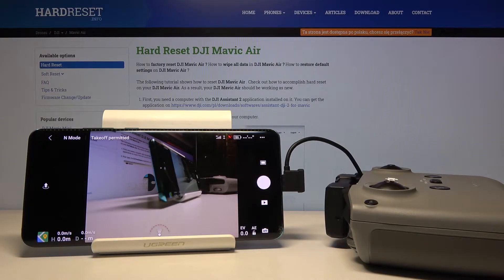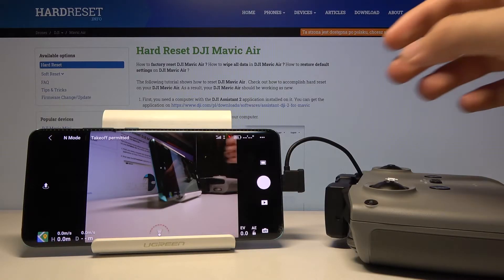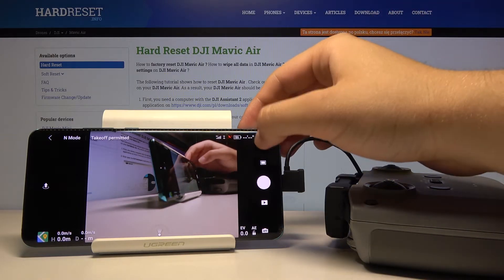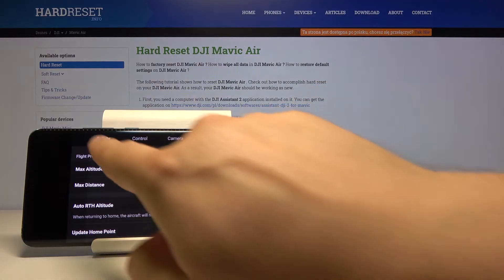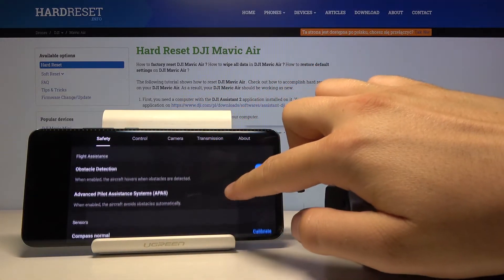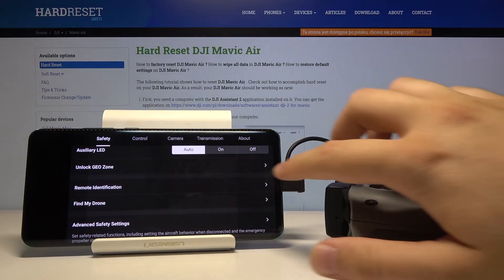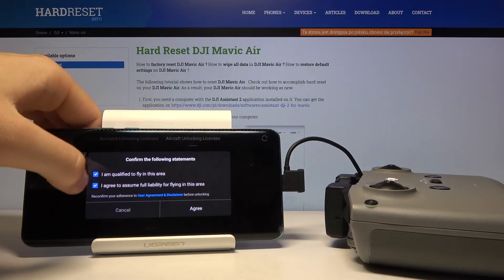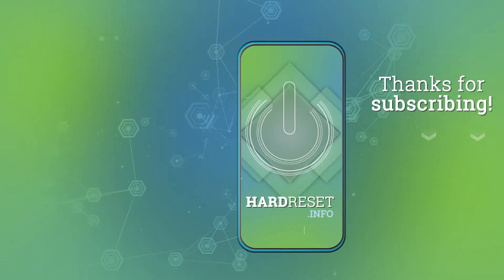How to Turn On GEO Zone for DJI Mavic Air 2 - DJI Fly App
DJI's GEO System delineates where it is safe to fly, where flight may raise concerns, and where flight is restricted. If you want to avoid trouble or just be calm about whether you can use your drone in a given place, be sure to turn on this option.

How to Switch On GEO Zone for DJI Mavic Air 2? How to Turn On GEO Zone for DJI Mavic Air 2? How to Turn Off GEO Zone for DJI Mavic Air 2? How to Set Up GPS Info for DJI Mavic Air 2? How to Set GEO Zone for DJI Mavic Air 2?